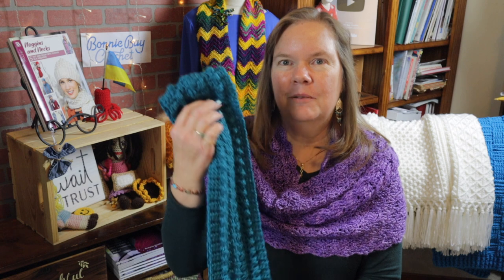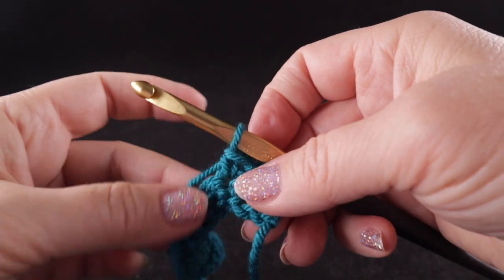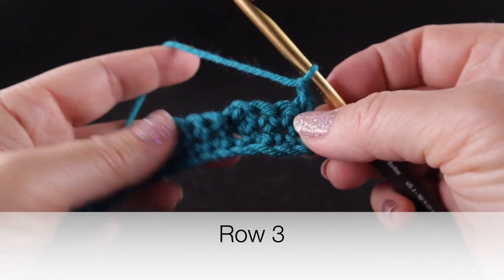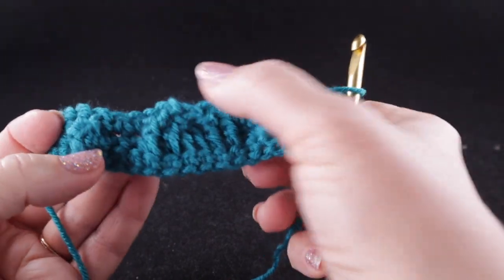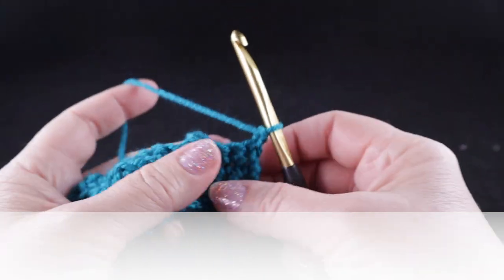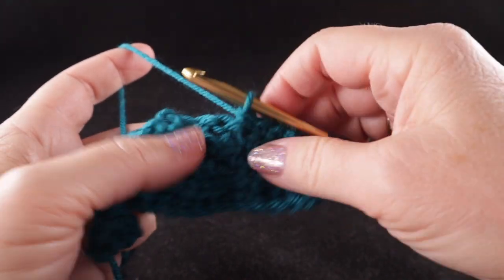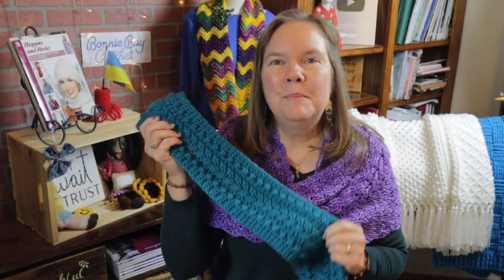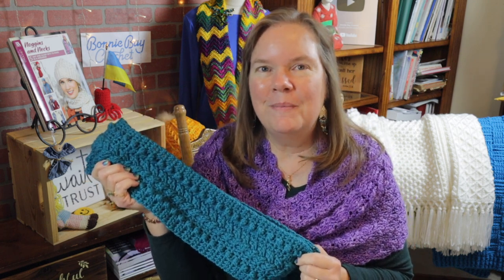Braided Scarf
Learn how to crochet the Braided Scarf with Bonnie! This is an intermediate level design. The matching hat is already on this channel

This is one of her very first publications and the written instructions are available in the Leisure Arts leaflet, "Noggins & Necks". This publication includes instructions for 5 hat and matching scarf designs. We highly recommend following along with these written directions which can be purchased

Materials: 1 skein of Universal Yarn Uptown Worsted (100% acrylic, 3.5 oz/100 g, 180 yds/165 m, #4 medium weight). Crochet hook sizes J (or 10/6.00 mm)

Yarn for this project can be purchased You will need only 1 ball of this yarn for this project.